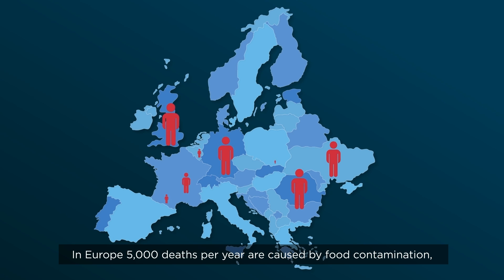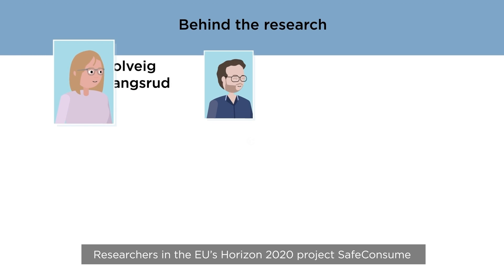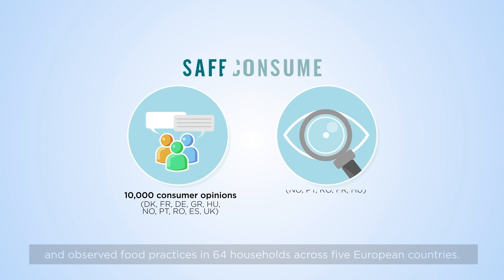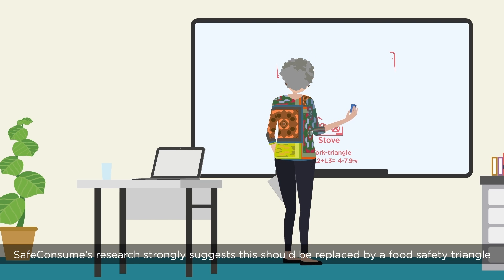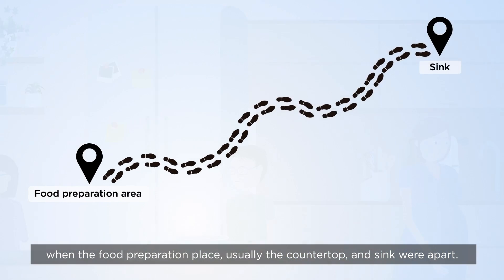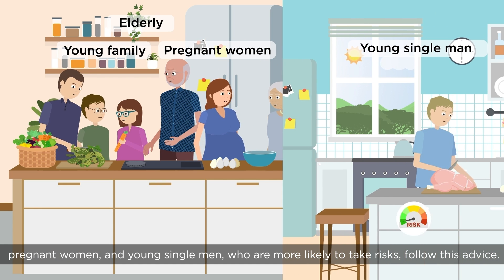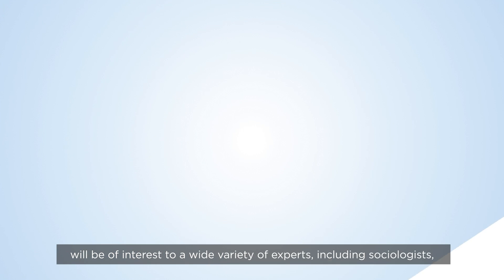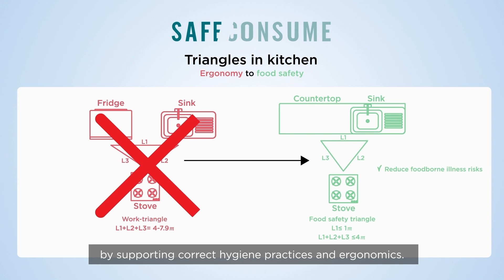Is your kitchen organised based on the food safety triangle?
A group of scientists in the SafeConsume project were looking at how kitchen layouts affect food safety. They suggest that it’s time to rethink the traditional work triangle on which designers base their kitchen plans and to replace it with the food safety triangle. This new arrangement favours both correct hygiene practices and ergonomics and may decrease the number of foodborne illnesses attributed to food preparation in households.